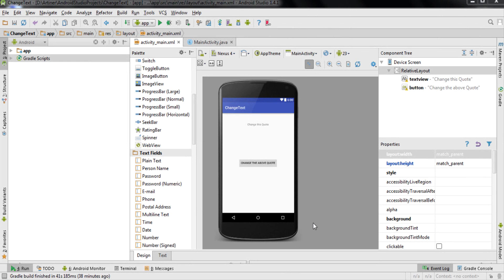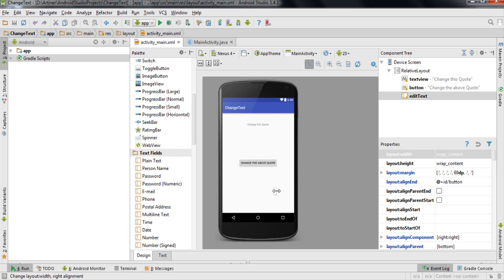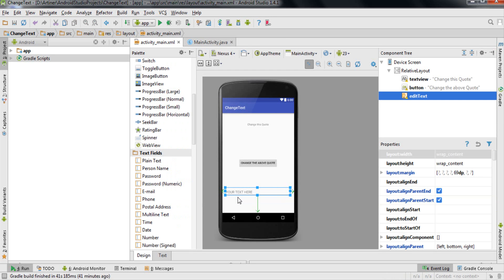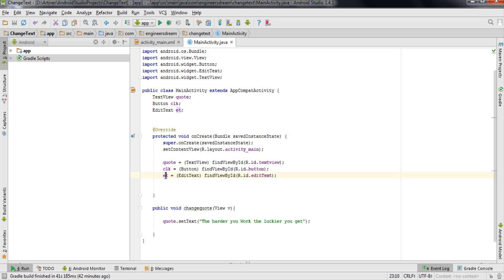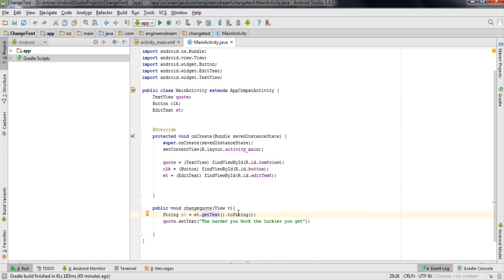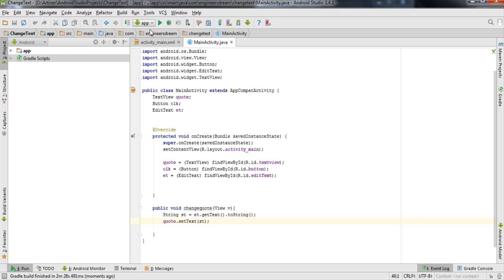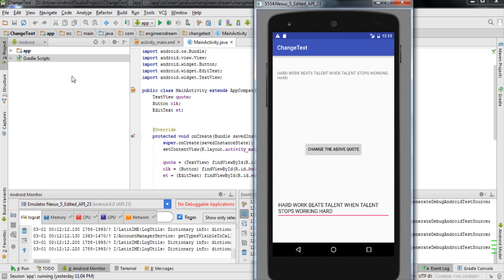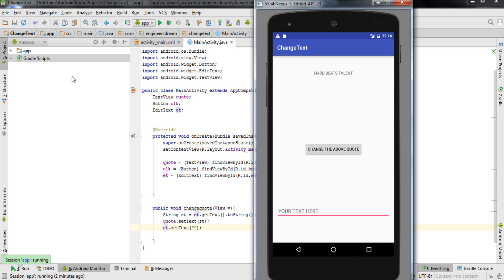8. WHAT IS EDITTEXT IN ANDROID STUDIO | CHANGE TEXT-3 | ANDROID APP DEVELOPMENT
In this video Android App Development tutorial for beginners you will also learn how to work with EditText attribute and Datatype in Android Studio, EditText is one of the most important component in Android EditText allows you to take text input and use it for different purposes.

In this video Android tutorial not only will you see how to take text input in EditText, convert the text into a String, Store the string in a string variabe and then display the output in setText method of TextView variable